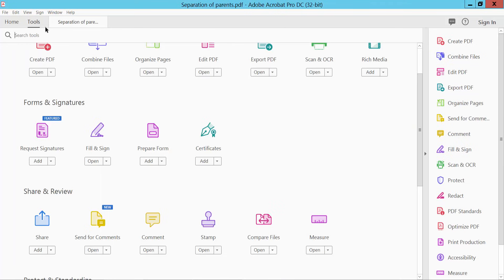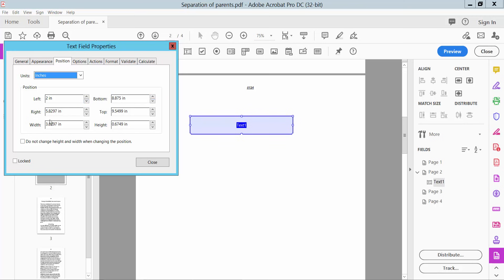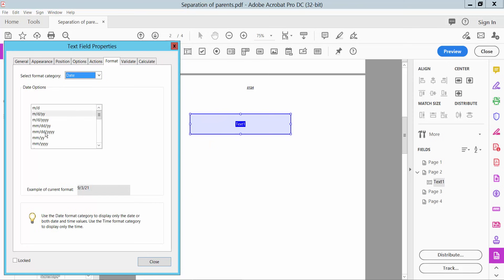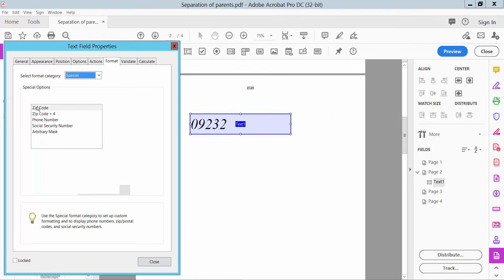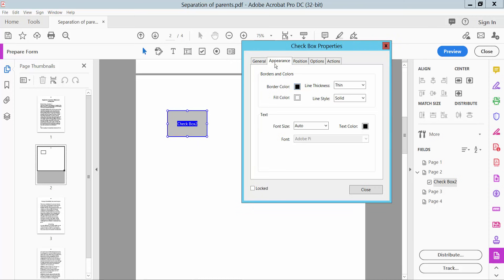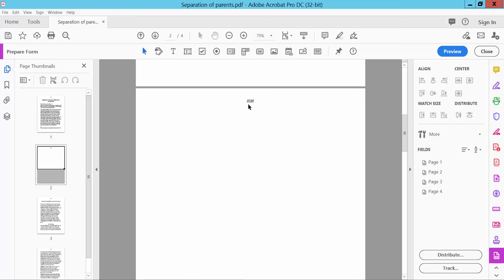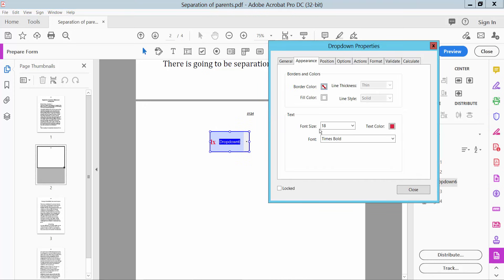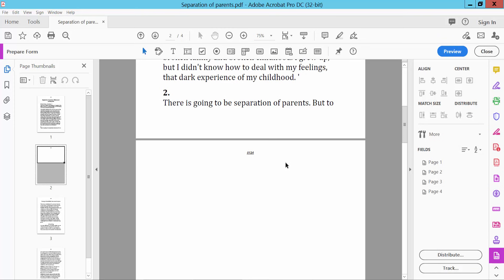Adobe Acrobat Pro DC 2021 | PDF Editing Tutorial Part-03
In this video, I will show you, Adobe Acrobat Pro DC 2021 | PDF Editing Tutorial Part-03.